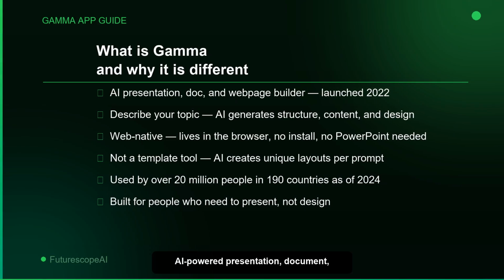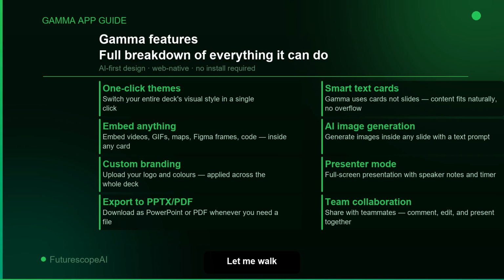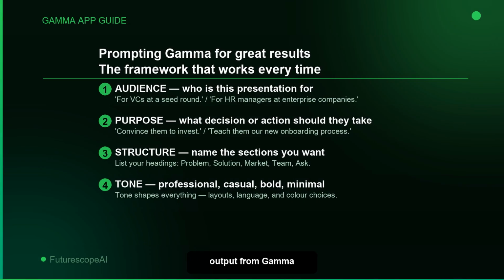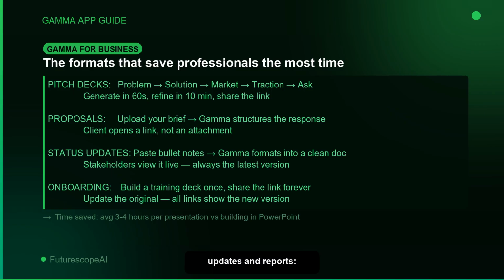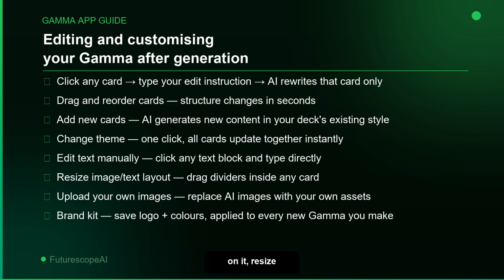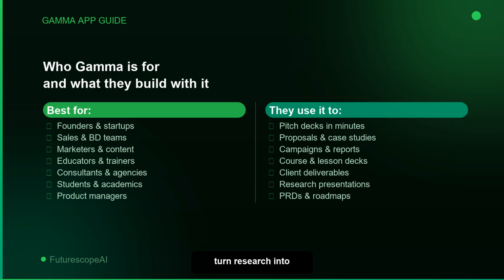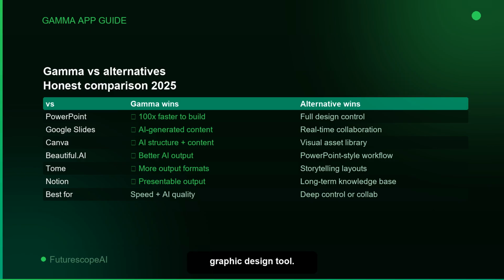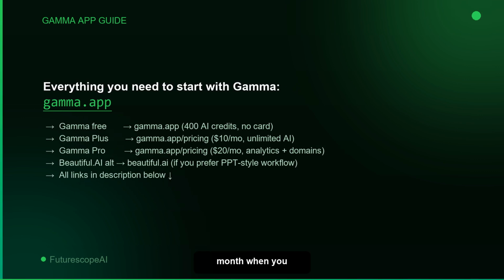Gamma App Complete Guide — The AI Tool That Replaces PowerPoint for Most People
Gamma turns a text prompt into a fully designed, professionally structured presentation, document, or webpage in seconds.

No PowerPoint. No templates. No design skills needed.

This is the complete guide to everything it can do.

What this video covers:
• What Gamma is and why 20 million people switched from PowerPoint
• Three output types — Presentations, Documents, and Webpages explained
• Full feature breakdown — themes, embeds, AI images, branding, analytics
• Step-by-step: how to build your first deck from scratch
• The 7-part prompting framework for great Gamma output every time
• Gamma for creators and educators — courses, workshops, portfolios
• Editing and customising after generation — card-by-card refinement
• Sharing and analytics — who viewed your deck and for how long
• Who Gamma is for and real use cases happening right now
• Honest comparison: Gamma vs PowerPoint, Canva, Beautiful.AI, Tome, Notion
• Full pricing breakdown — Free, Plus, Pro, and Team plans explained